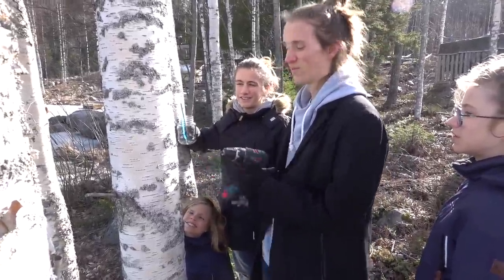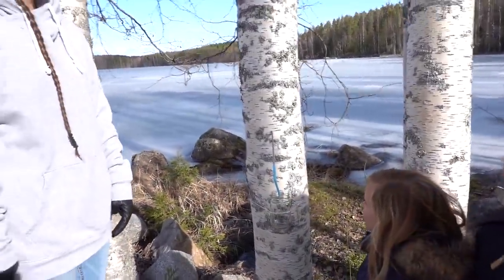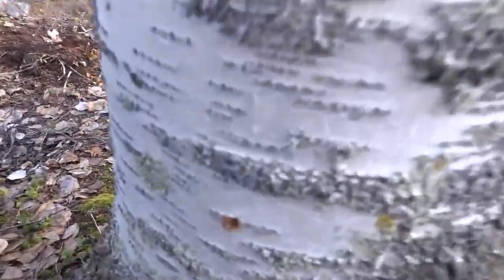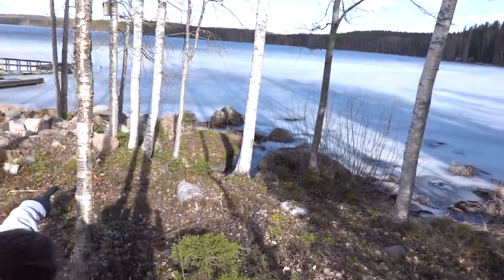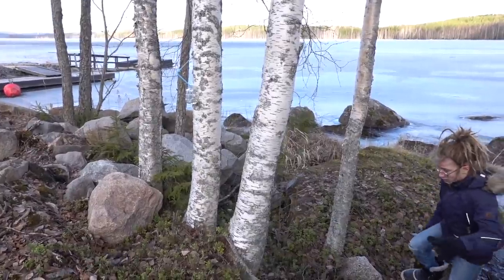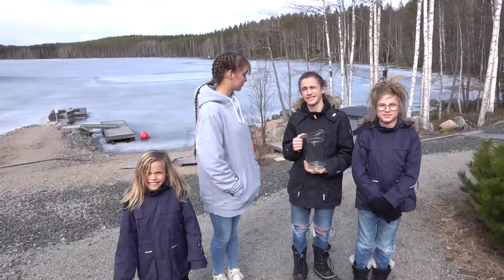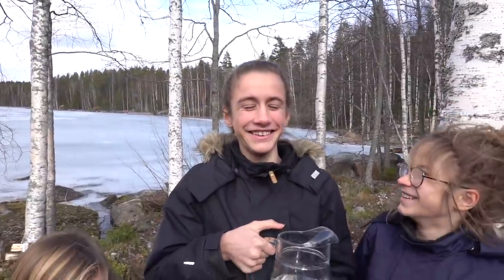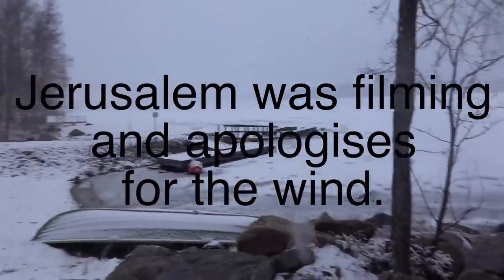BIRCH Tapping / Homeschooling / MOM OF 10 / Taina Liccardo-Toivola/ LARGE FAMILY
I wanted to come up with an interesting vlog today and an idea came to me. My children could try tapping birch trees from our own backyard to see if it would work and secondly to learn what we could do with the tree sap. They went and studied and tried it. Surprisingly it worked. There’s gonna be a part two in the future.

**THE FIRST VIDEO WILL SOON BE RELEASED ON
SHAKESPEARE’s CHANNEL link :